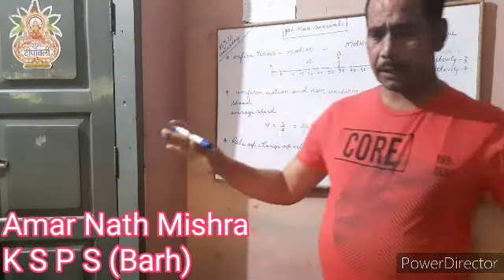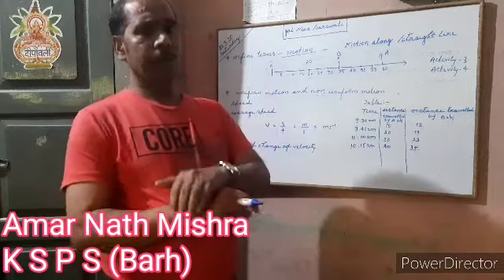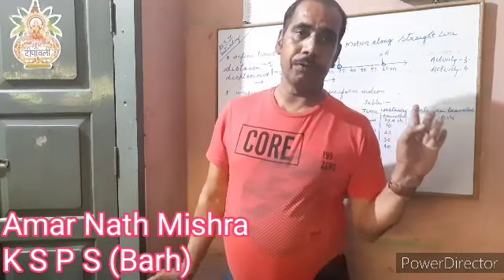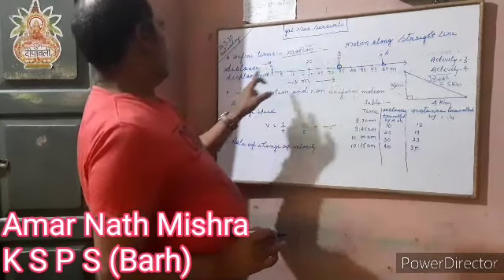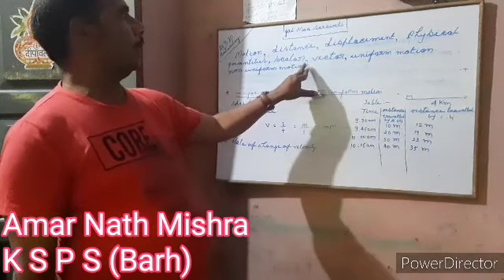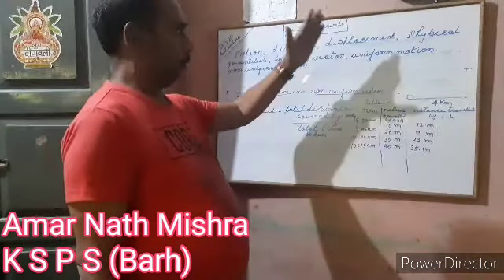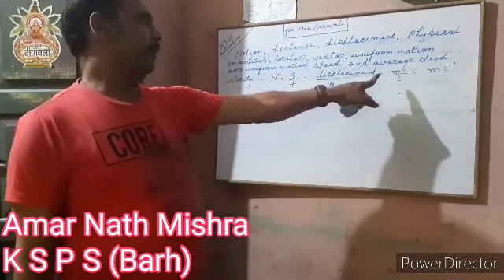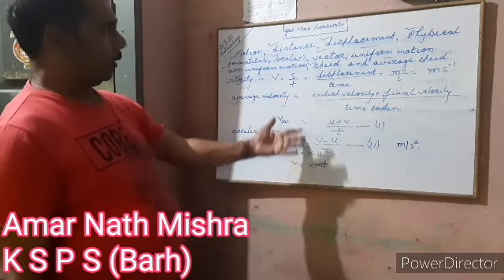Physics class 9th || Motion || By Amar Nath Mishra